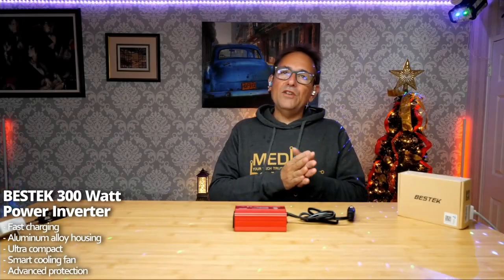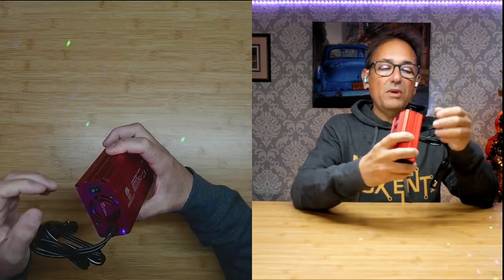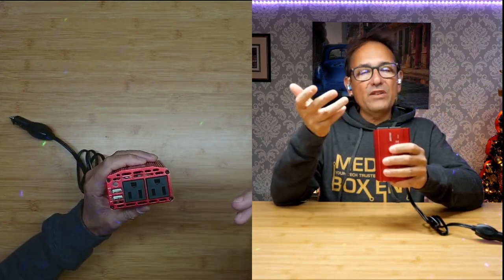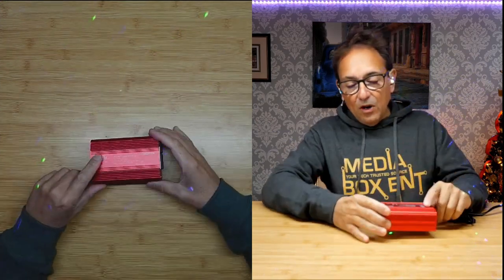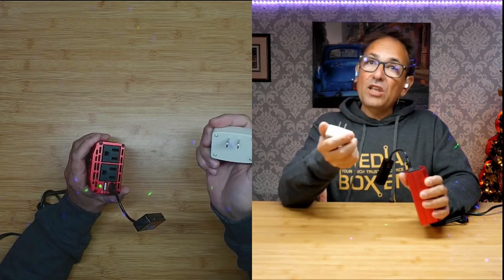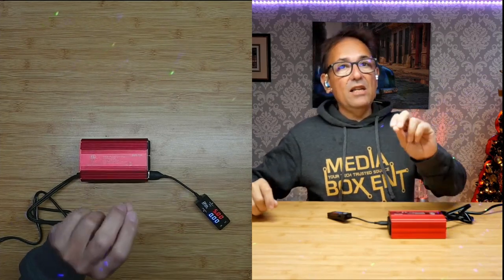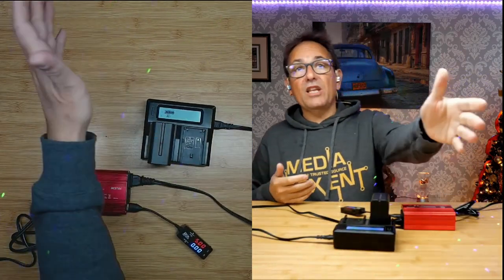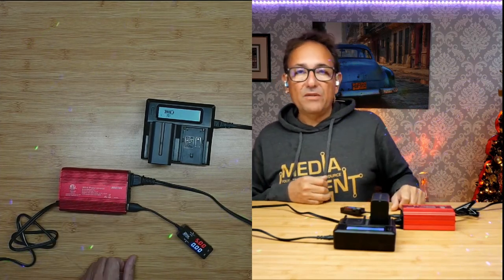BESTEK 300W Power Inverter DC 12V to 110V AC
BESTEK 300W Power Inverter DC 12V to 110V AC Car Inverter with 4.2A Dual USB Car Adapter